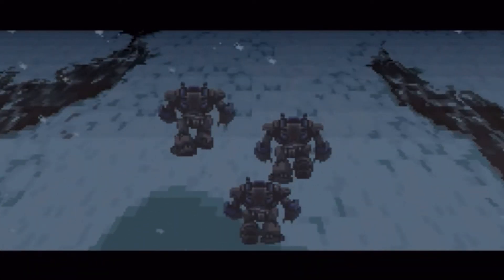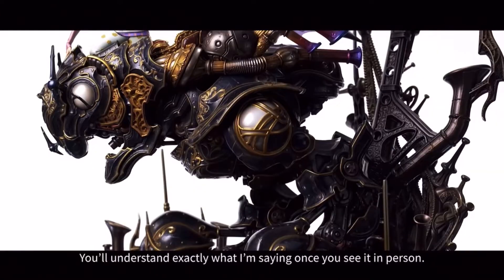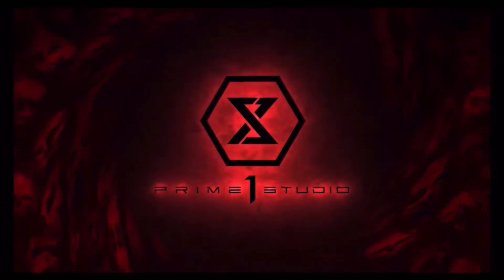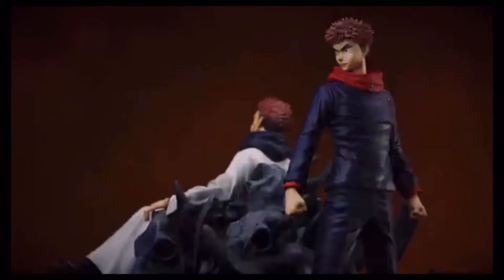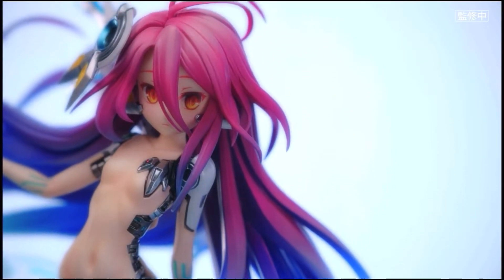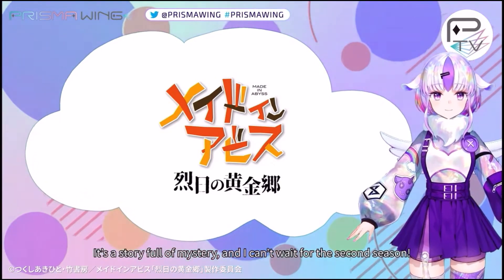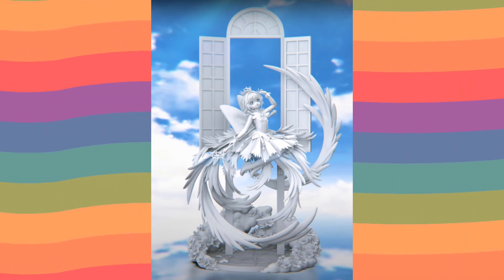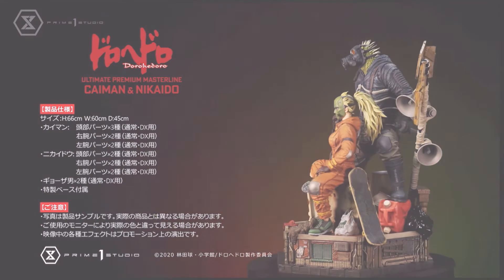MY FIRST RESIN STATUE PRE ORDER! PRIME 1 Studio Preorders Attack on Titan/Dorohedoro/Berserk/Etc.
Please don't demonetize me YouTube. I just started. (っ- ‸ – ς)